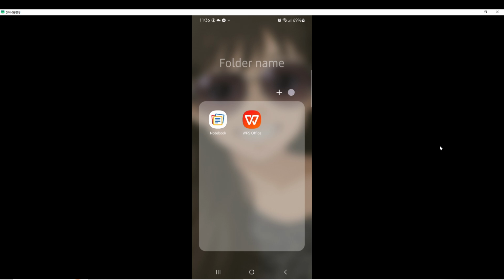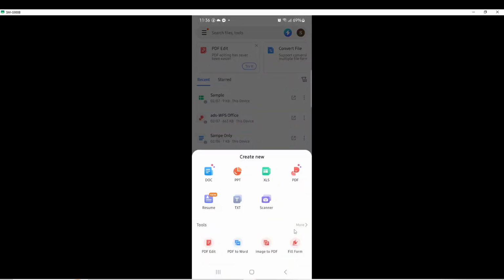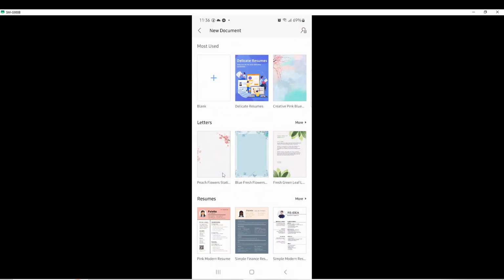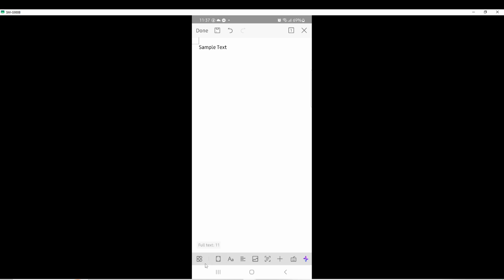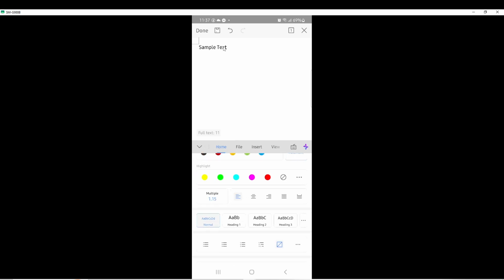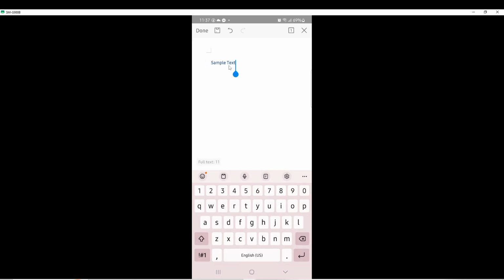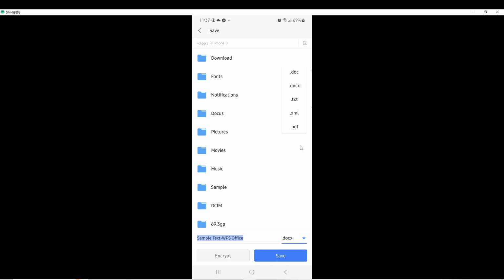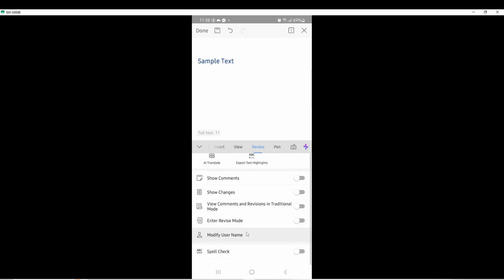How To Make Documents In WPS Office Mobile [2026 Guide]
In this video, we dive into the essentials of creating professional documents using WPS Office on your mobile device. Whether you're a student, a business professional, or just looking to make stunning reports on-the-go, this guide will walk you through the features and tools that make document creation seamless and efficient in 2026. Get ready to elevate your productivity, no matter where you are!

By the end of this tutorial, you'll have the skills to craft, edit, and share documents with ease.